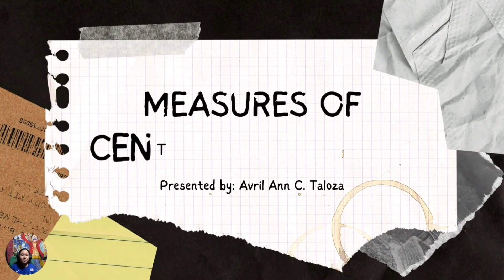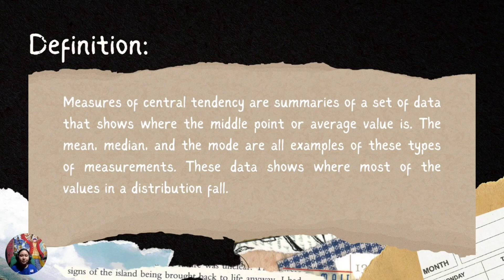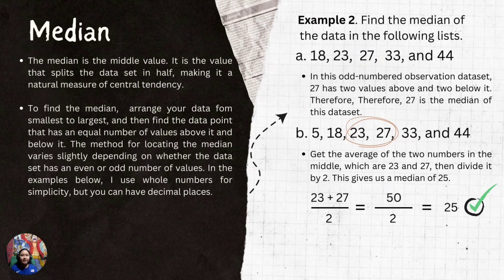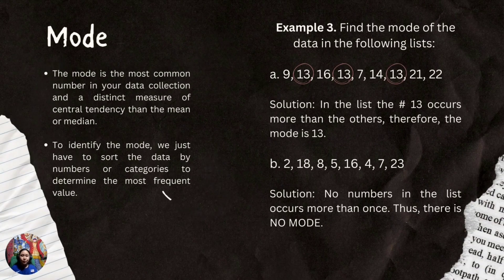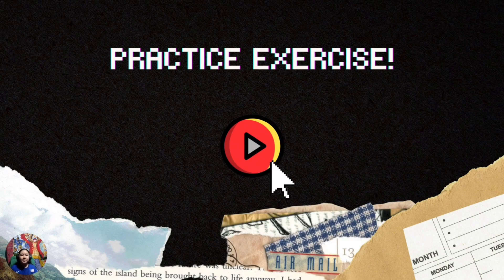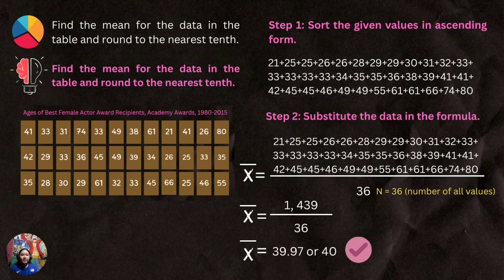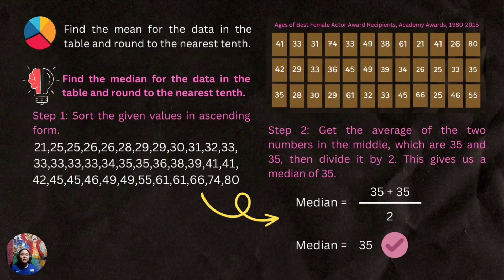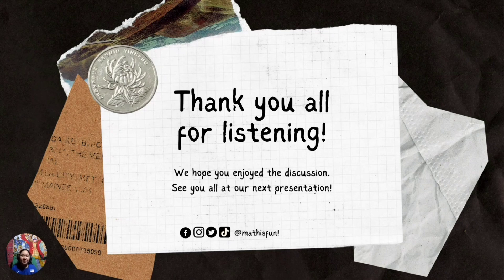MEASURES OF CENTRAL TENDENCY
PERFORMANCE TASK BY:
AVRIL ANN TALOZA
LCCM